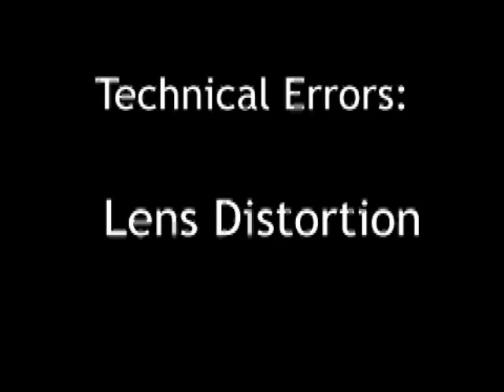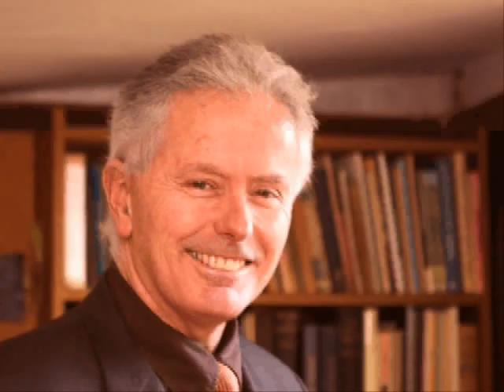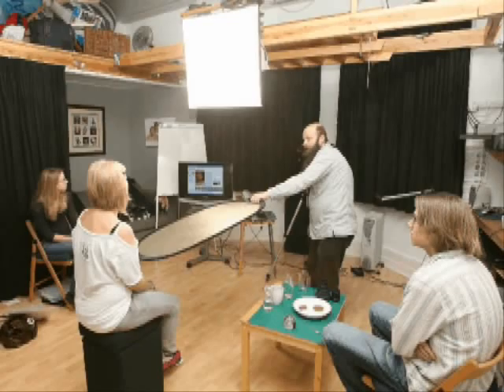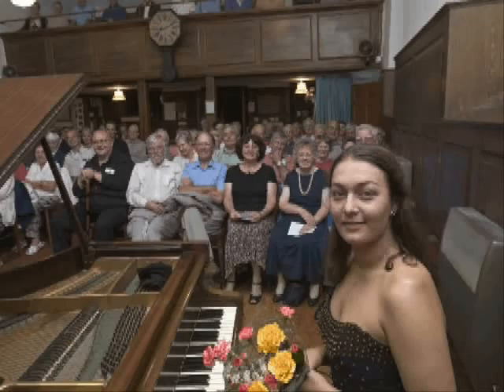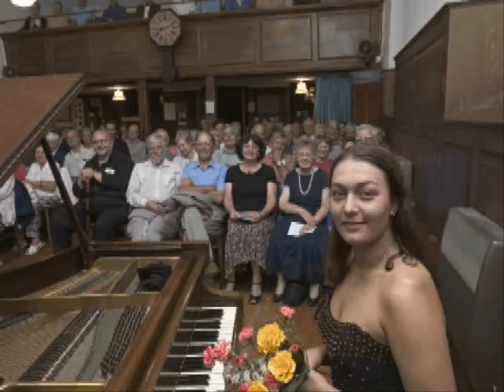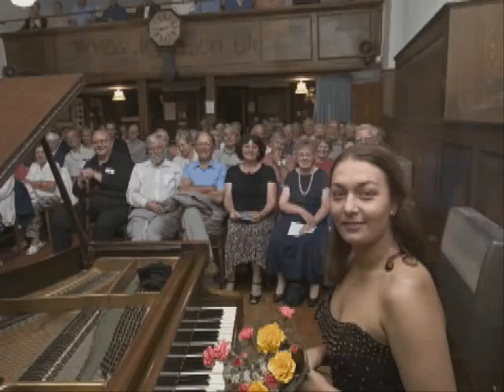What makes a good image.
Photographer James Barry explains what makes a good photographic image.